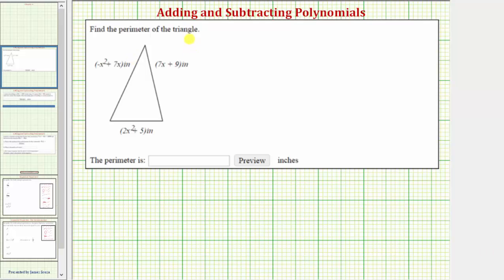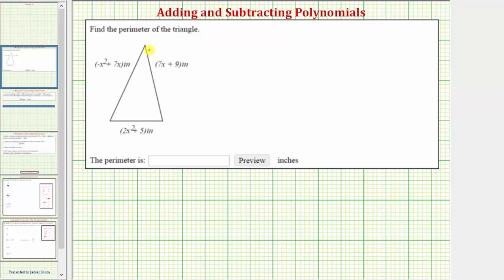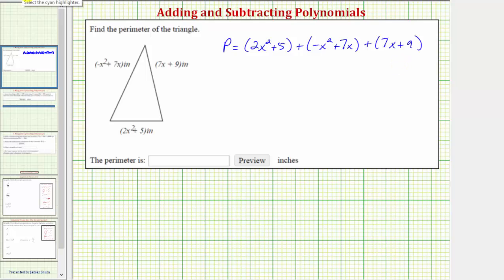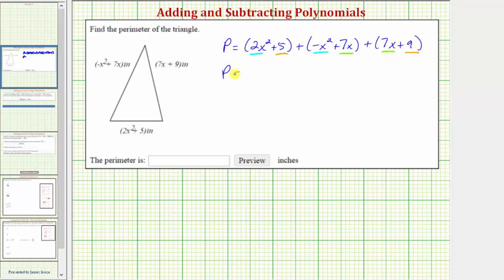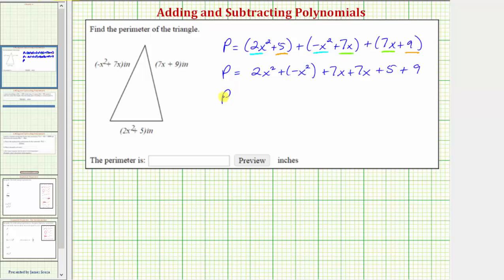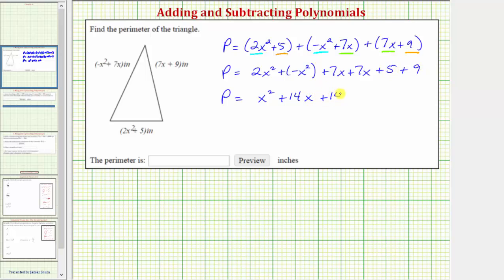Ex: Polynomial Addition Application - Perimeter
This video explains how to add polynomials to determine the perimeter of a triangle.